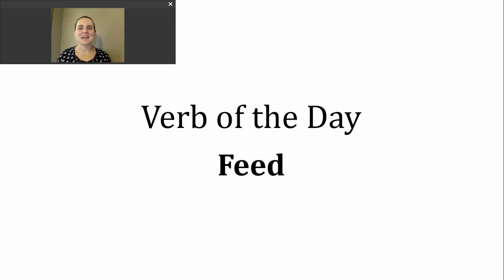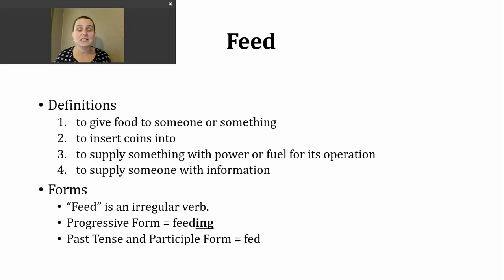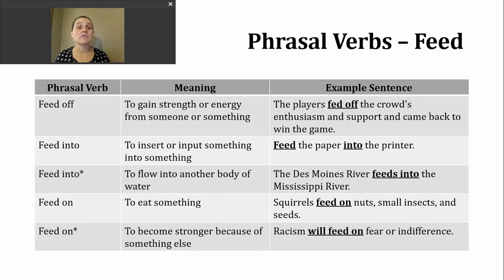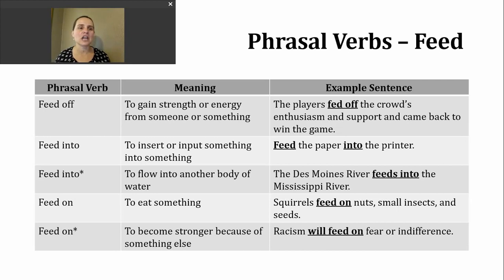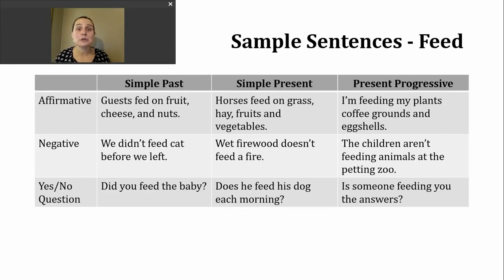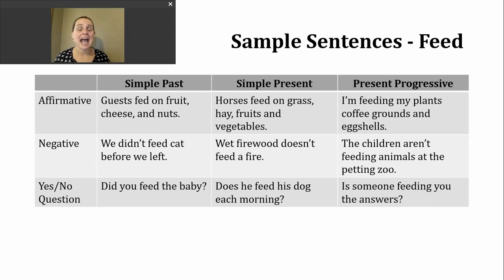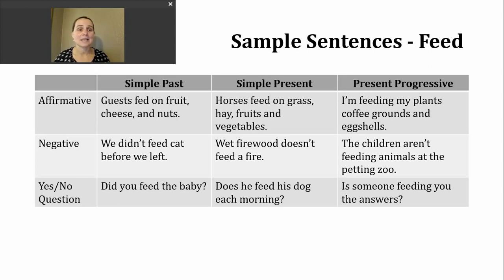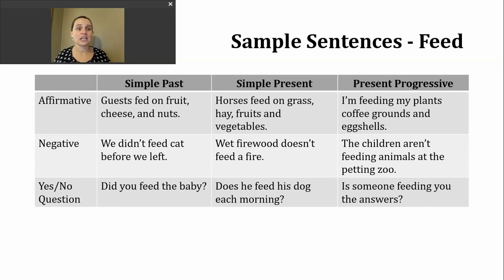Verb of the Day - Feed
This video discusses (1) some of the meanings for the word FEED; (2) phrasal verbs using FEED; (3) how to form affirmative statements, negative statements, and yes/no questions in the simple past, simple present, and present progressive; and (4) related words.